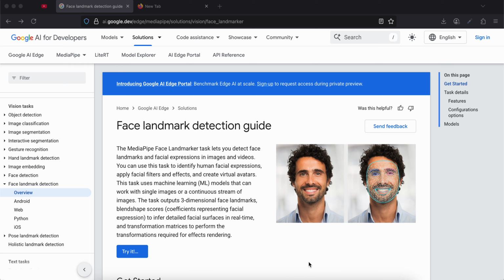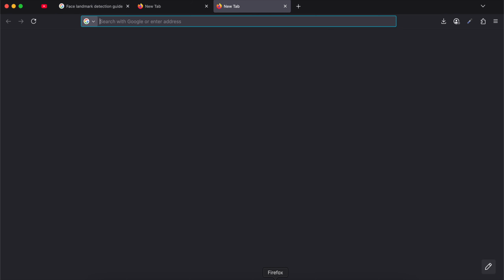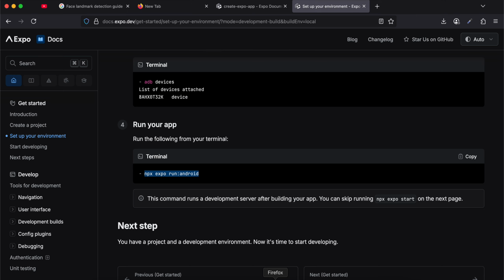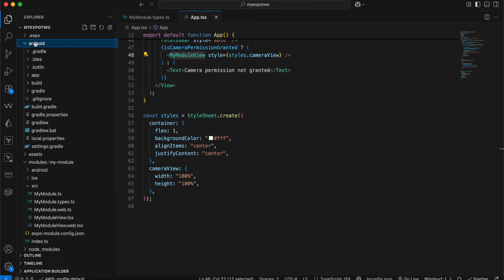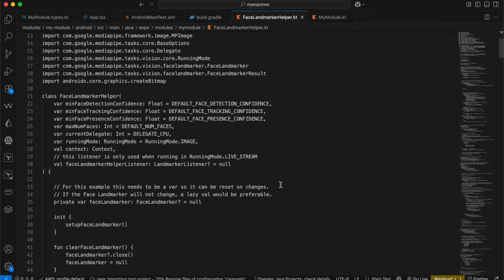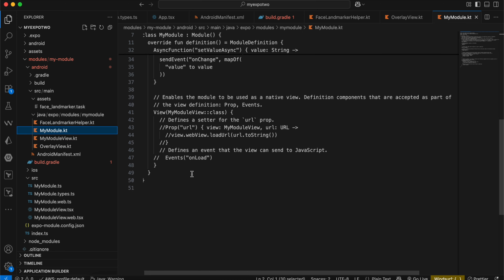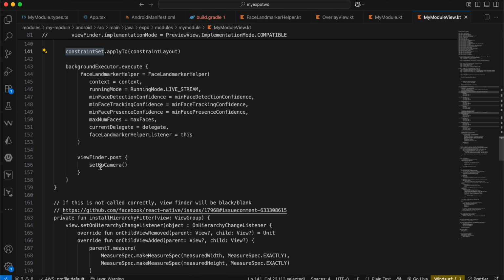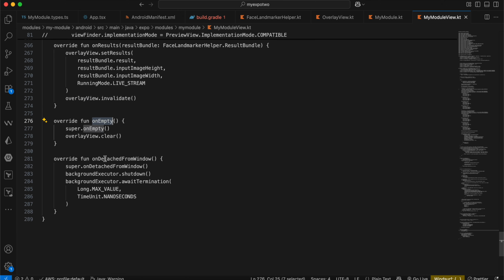How to do FaceLand Mark Detection on Live Camera preview in Expo React Native + Android + MediaPipe